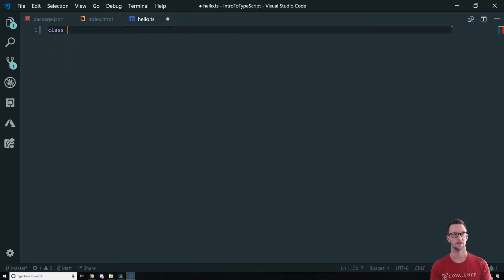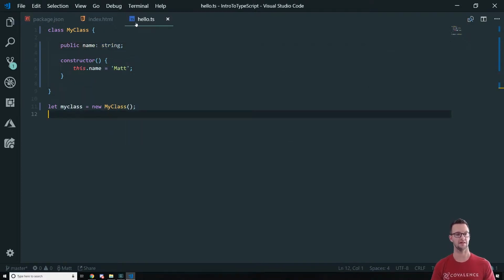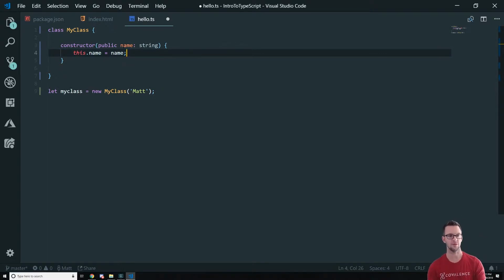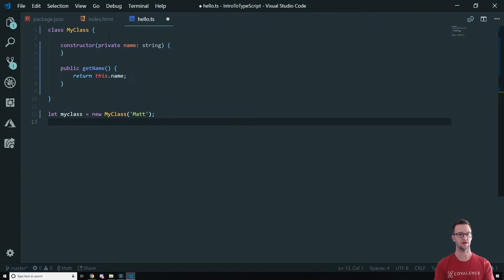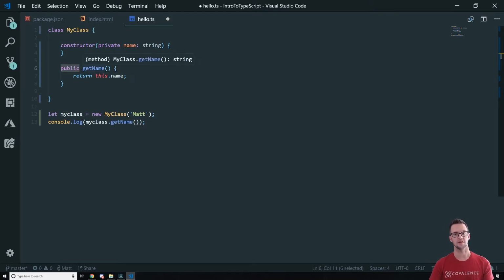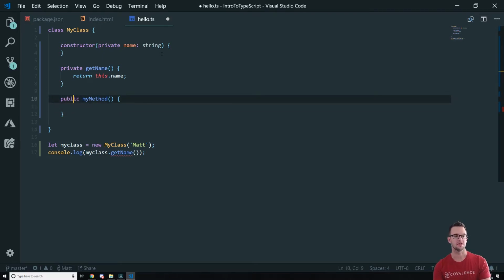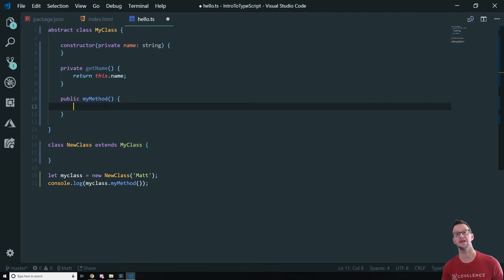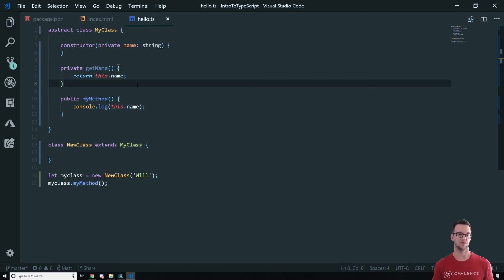TypeScript: Classes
In this lecture, you'll learn some of the differences between ES6 classes and classes in TypeScript.